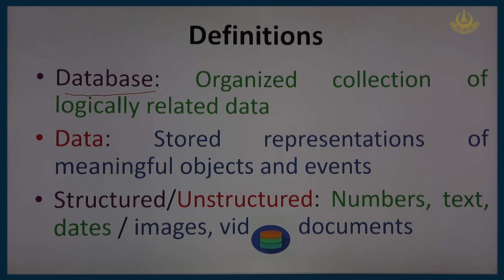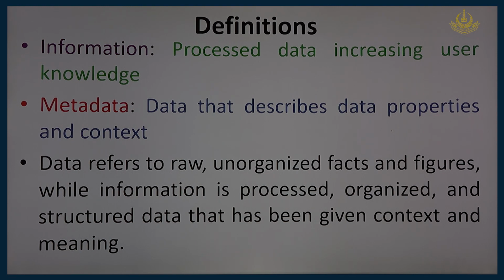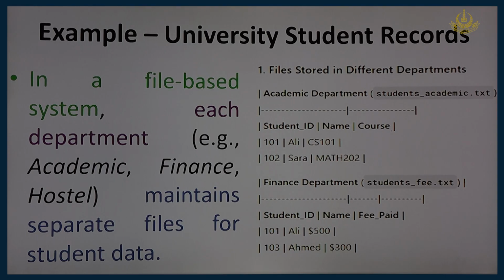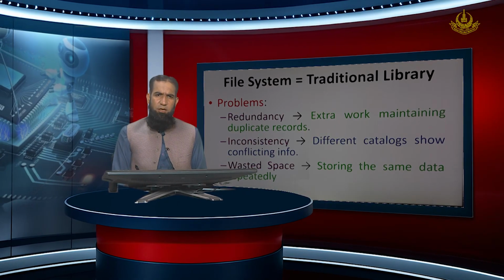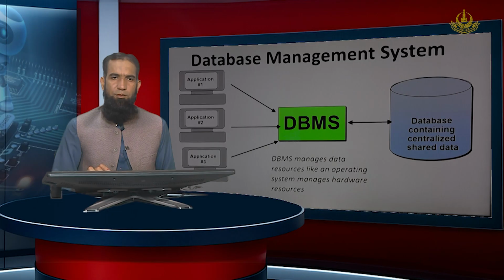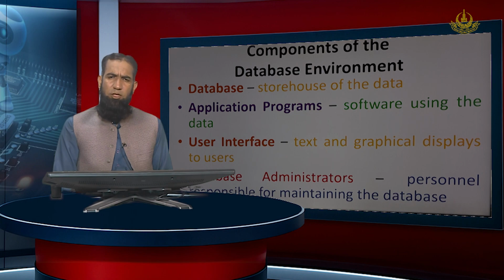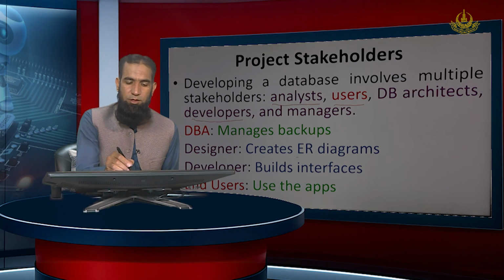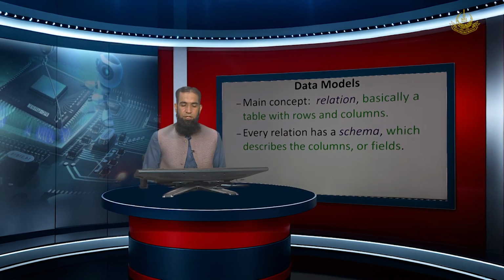Database Systems | Course Code 6907 | Unit 01 | Introduction to Database | AIOU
Course Title: Database Systems
Course Code: 6907
Unit No: 01
Topic: Introduction to Database
Course Level: BS Computer Sciences
Date: 5th August 2025

Expert/Coordinator: Dr. Tahir Jawad, Computer Sciences , AIOU
Department: Computer Sciences, Faculty of Sciences, AIOU

Producer: Shahzad Afridi, IET, AIOU
Coproducer: Pervaiz Hanif, IET, AIOU